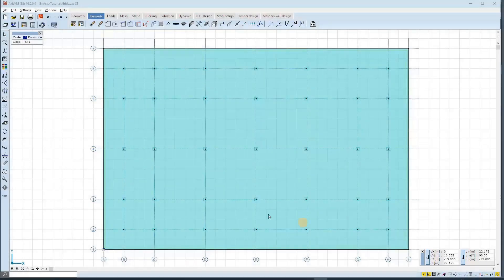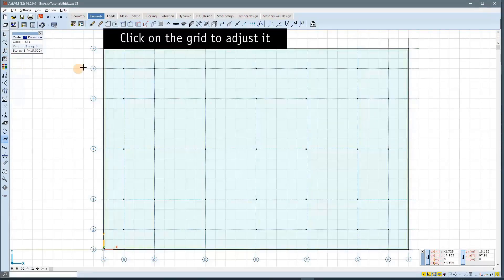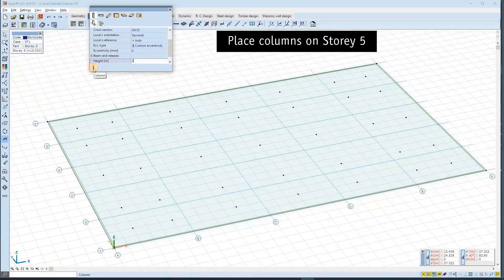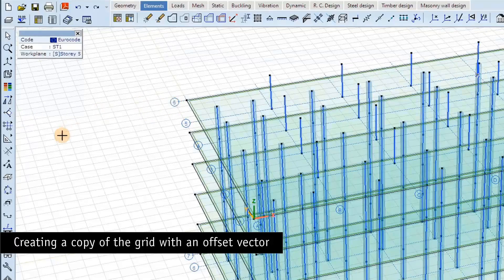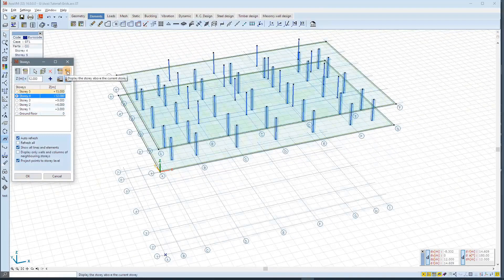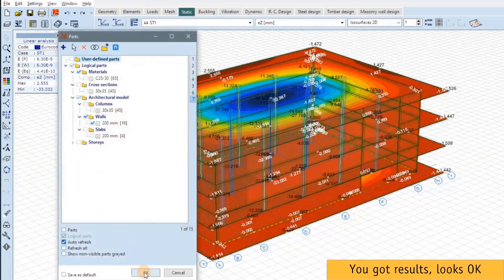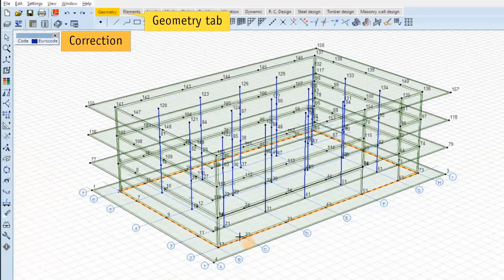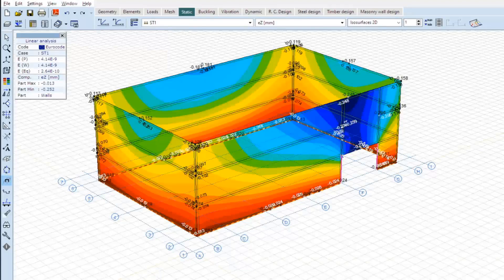Copying structural grids in AxisVM X6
Demonstration on how to copy structural grids in AxisVM X6